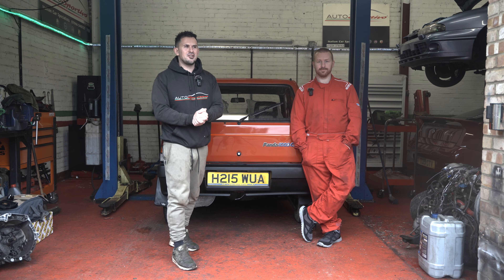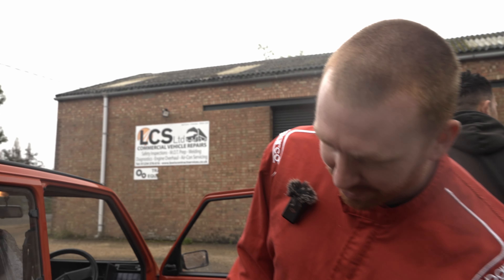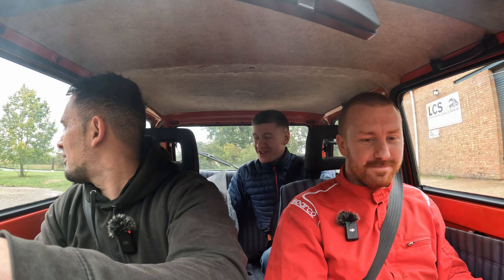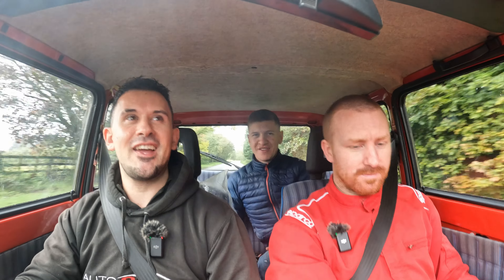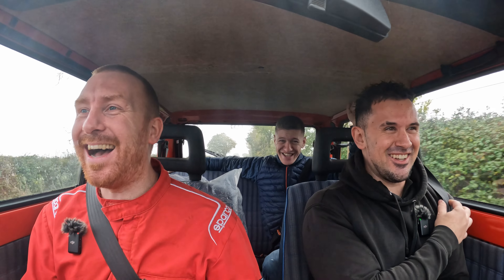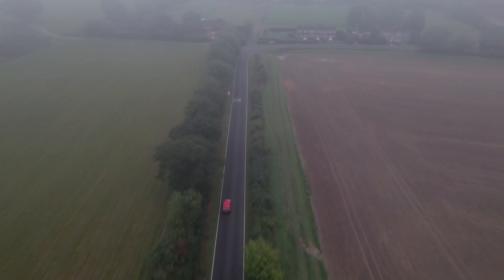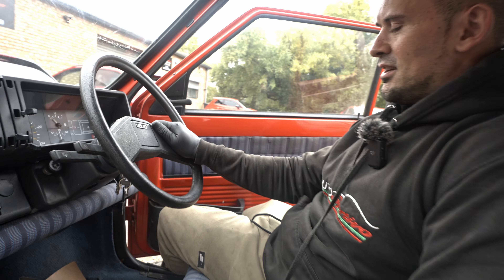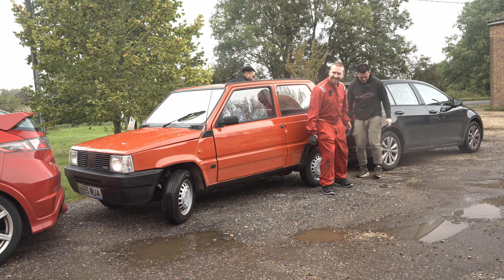Is this Italy’s most loved car ever ?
The fiat panda a car you just don’t see any more on our roads.
Loved in Italy and infact it’s there best selling car ever.

Did you ever own one ?

Autosportivobedford